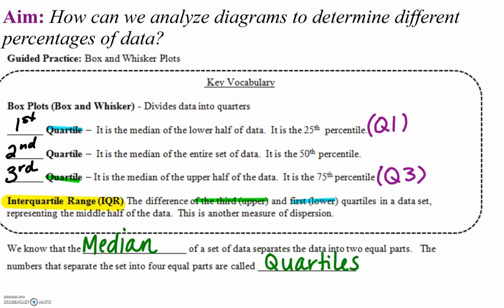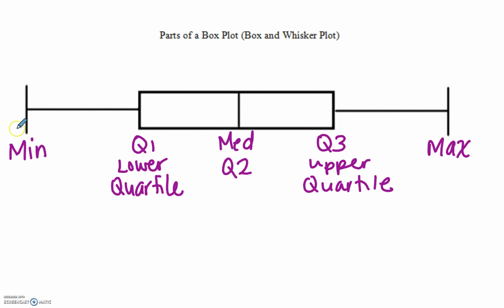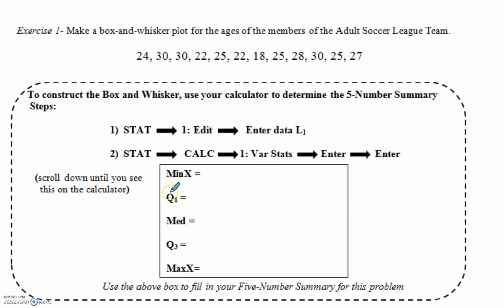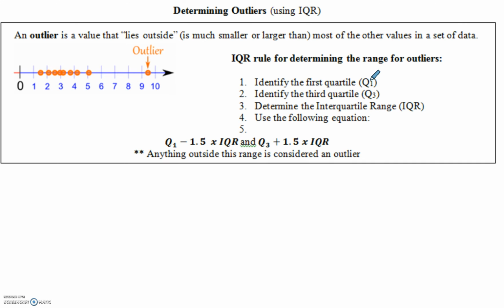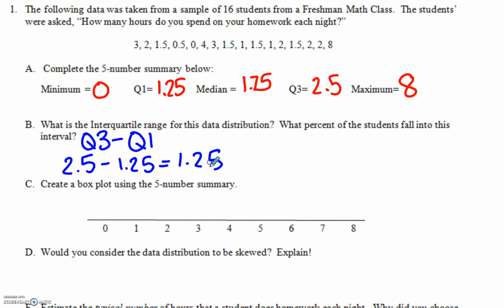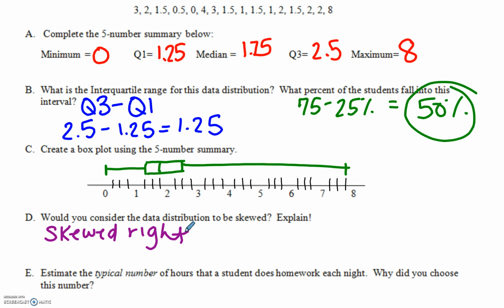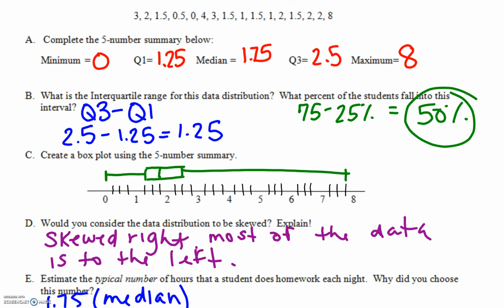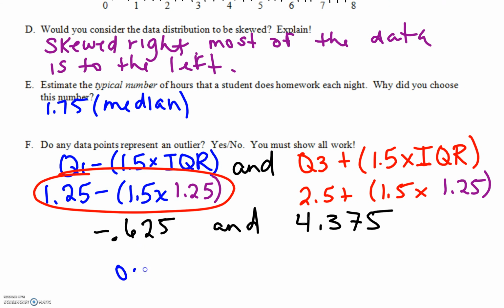Interpreting and Creating Box Plots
This video is intended for students in Algebra 1. It is to guide them in creating and interpreting box plots. It also talks about how to determine an outlier using the formula.